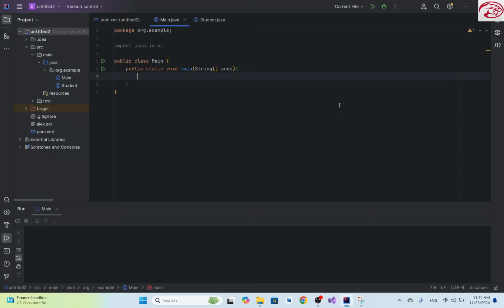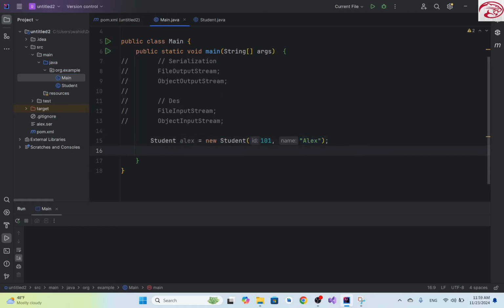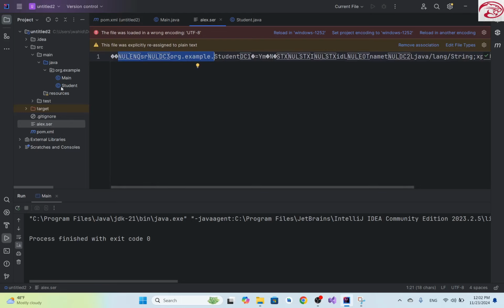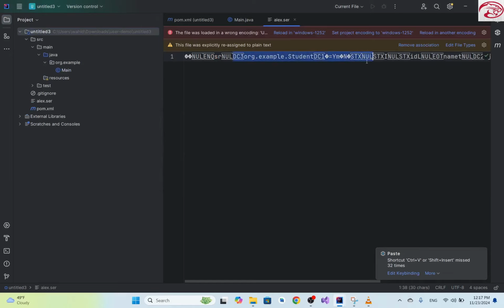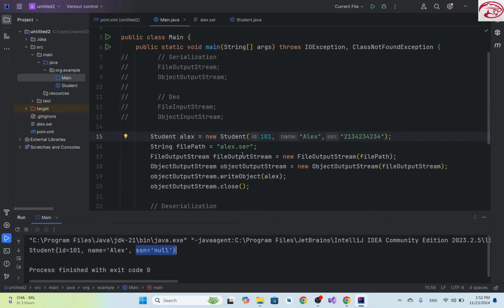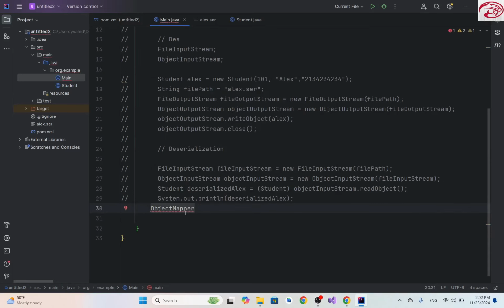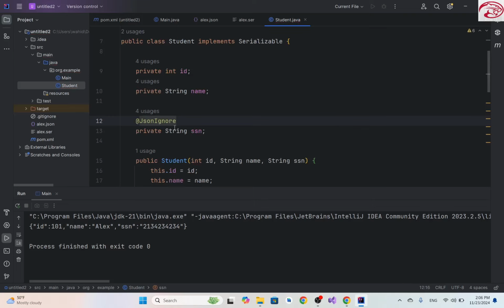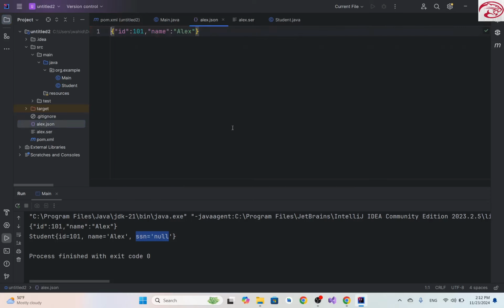Mastering Serialization and Deserialization in Java: A Beginner's Guide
Learn the fundamentals of serialization and deserialization in Java! This video covers everything you need to know, from the basics of saving objects to a file and retrieving them, to advanced techniques like excluding fields with transient, customizing the process with writeObject and readObject, and understanding serialVersionUID. Perfect for beginners and developers looking to deepen their understanding of Java's object serialization.